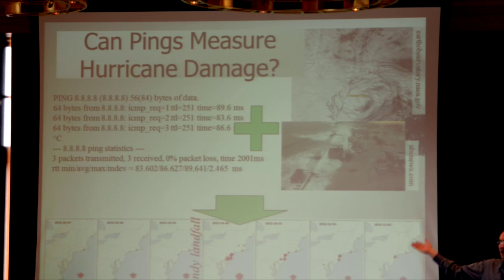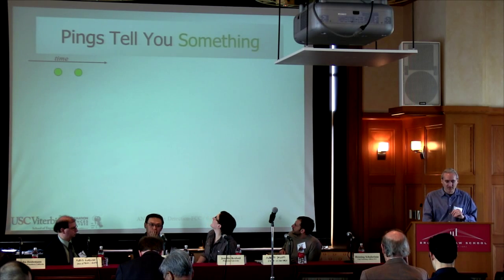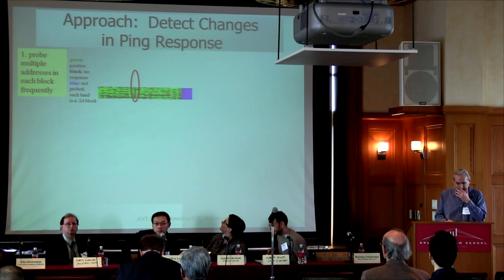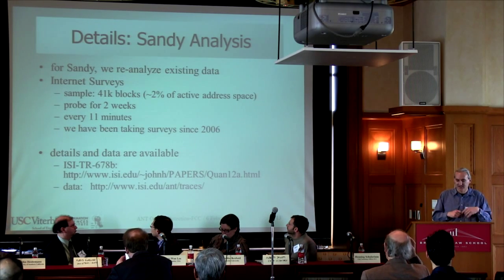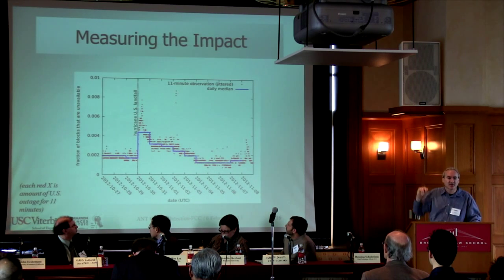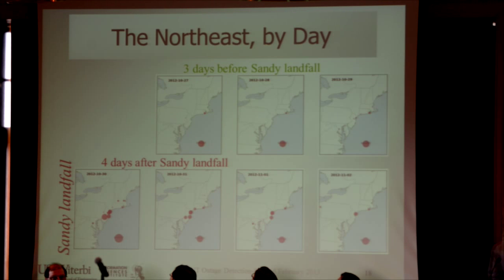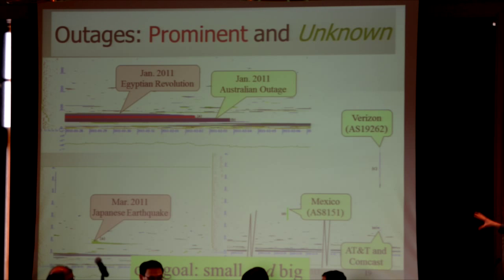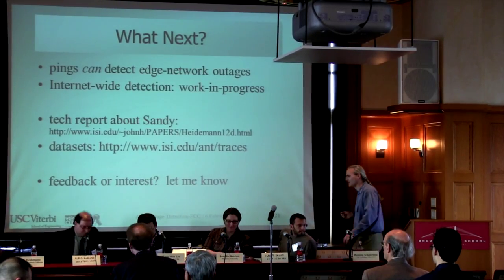05 Third-Party Measurement of Network Outages in Hurricane Sandy - John Heideman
Pt.5 - FCC Workshop on Network Resiliency, Brooklyn Law School, Feb 6 2013.

Topic: Third-Party Measurement of Network Outages in Hurricane Sandy

Speaker: John Heidemann (University of Southern California, USA)

This abstract summarizes recent work we have done to enable third-party measurement of edge-network resiliency for Hurricane Sally.

Webcast production: Internet Society North America Bureau